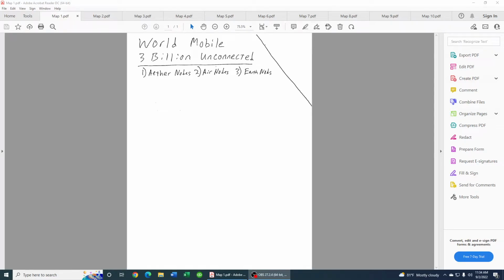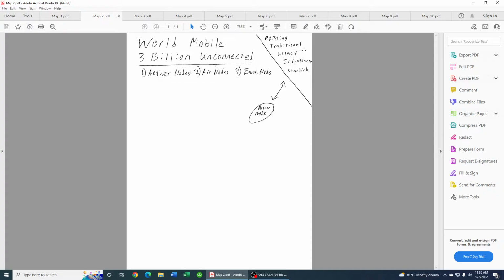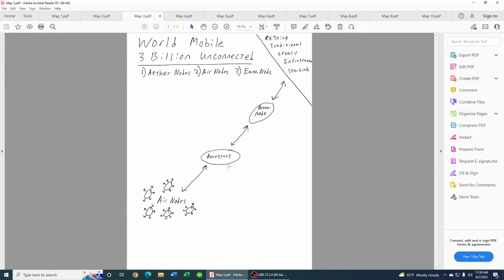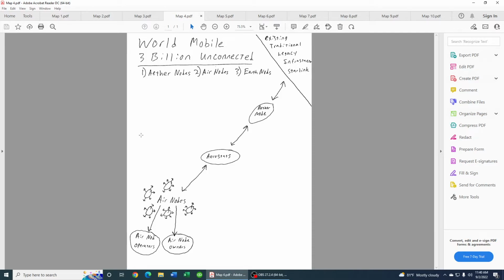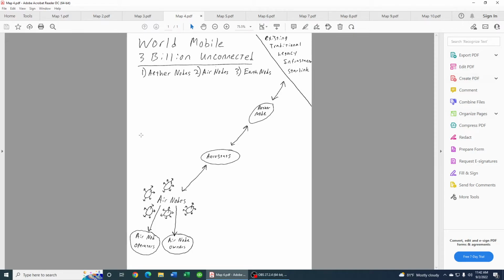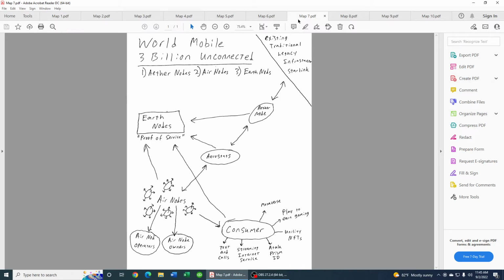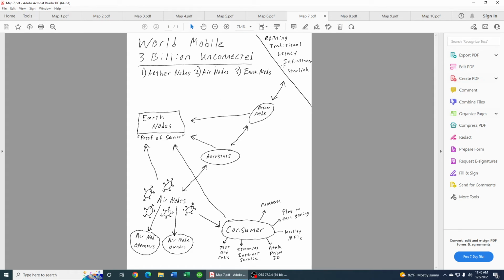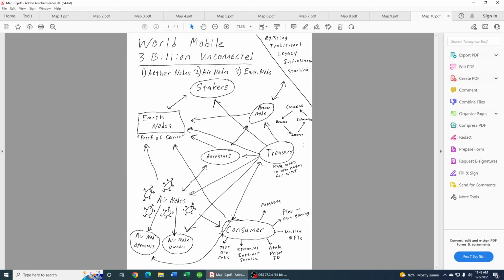What is World Mobile?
What is World Mobile and the Sharing Economy. Find out how World Mobile is using blockchain technology to disrupt a trillion dollar industry.